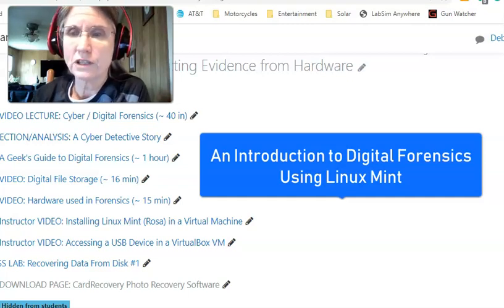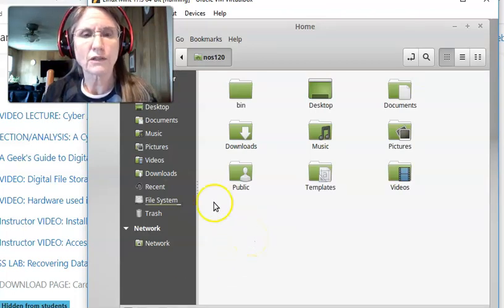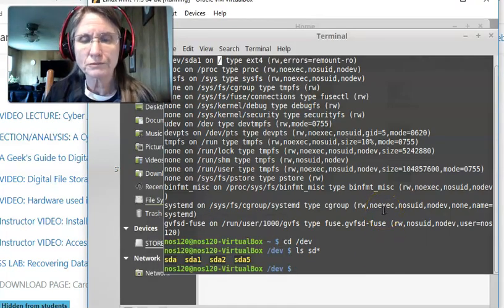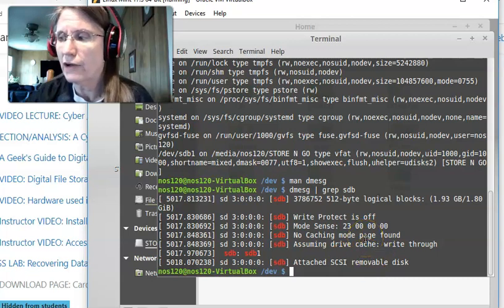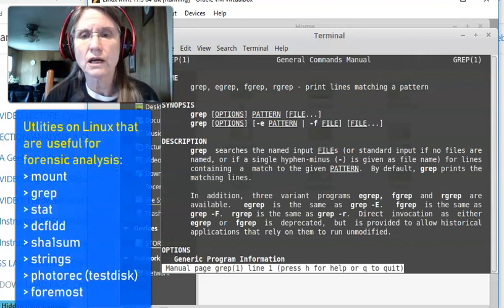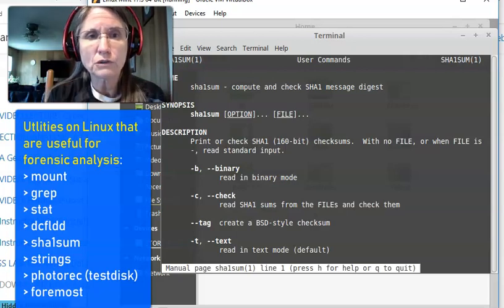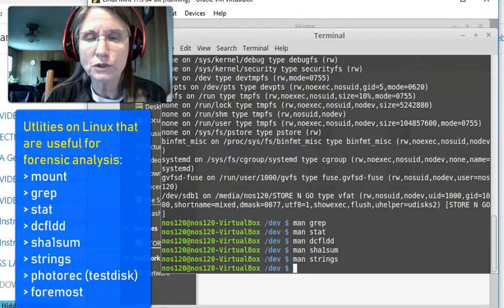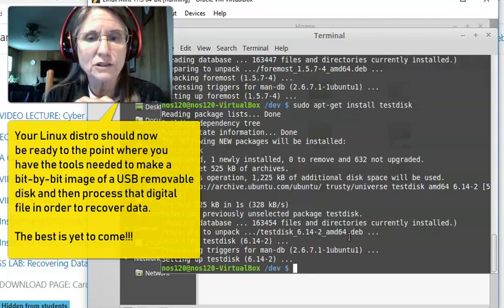Preparing Linux for Digital Forensics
If you want to take advantage of the open-source utilities available in Linux to perform some digital forensics, this video will provide an introduction to that topic. I will show you how to determine which file in the /dev directory refers to a USB disk you insert in the PC and then cover 6 - 8 tools that are useful when you start in forensics. You will also see how to install a tool that is not already auto-installed on your Linux distribution.